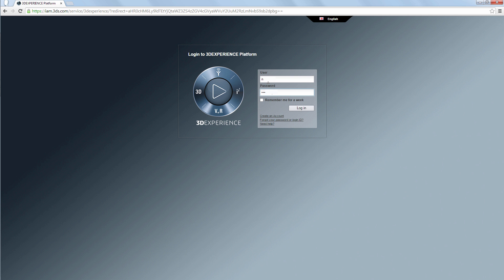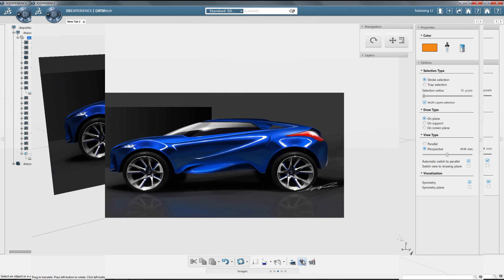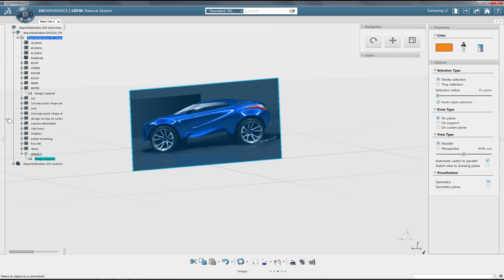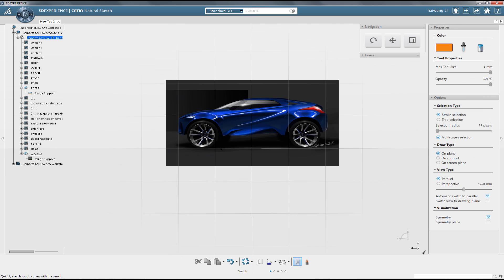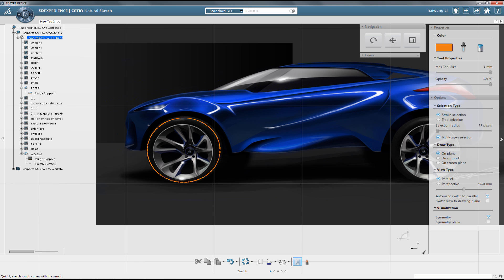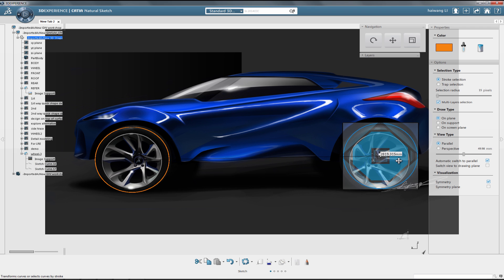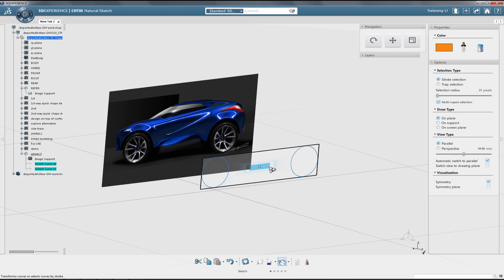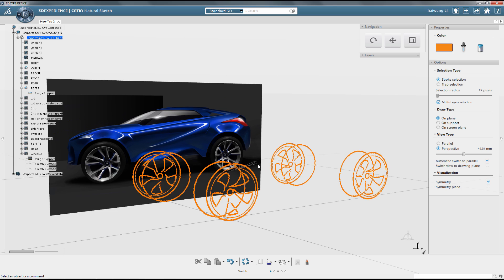CATIA | How to use CATIA Natural Sketch to define car's proportions?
CATIA Natural Sketch on the 3DEXPERIENCE platform allows you to make sure the proportions of the car you're designing are correct.